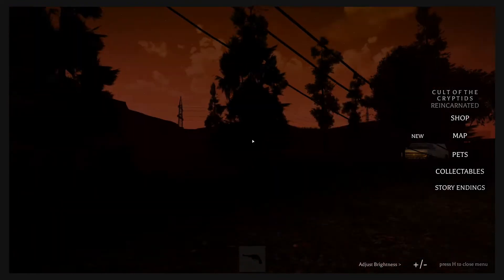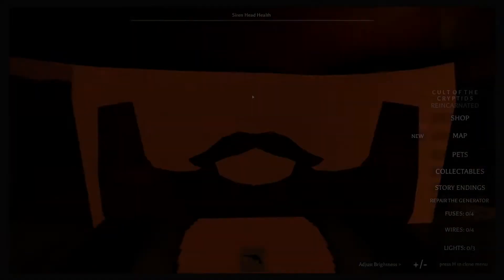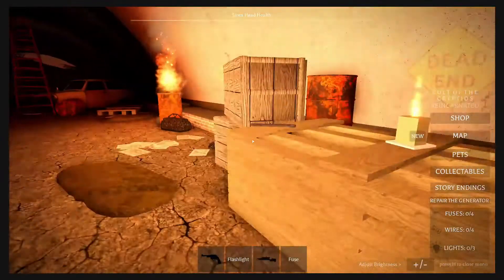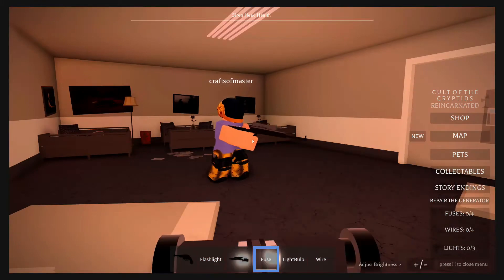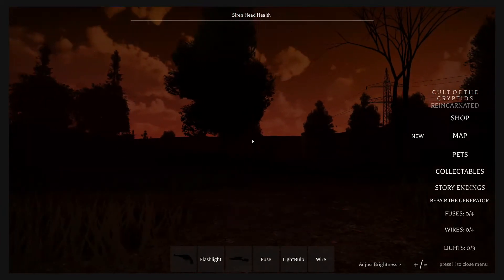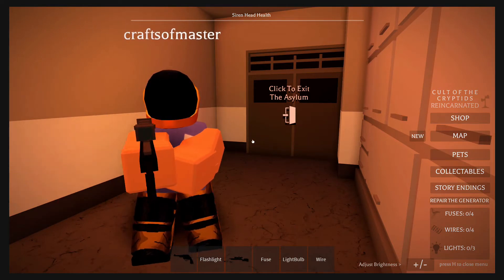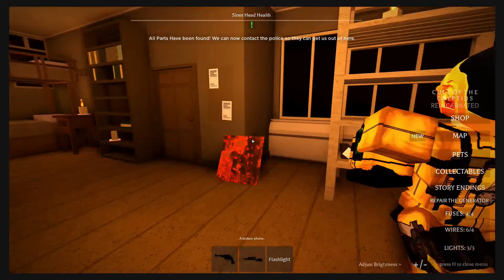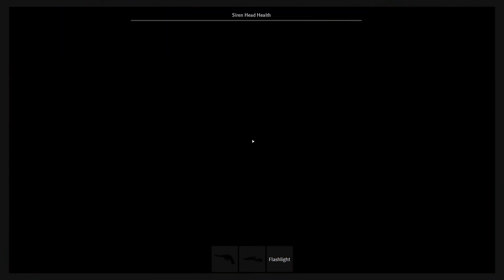This was AWESOME! - Siren Head (ft. Striped, and Ninja)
Today, we decide to go to Roblox to discover reports of a tall, mysterious creature lurking in Seven Devils park.